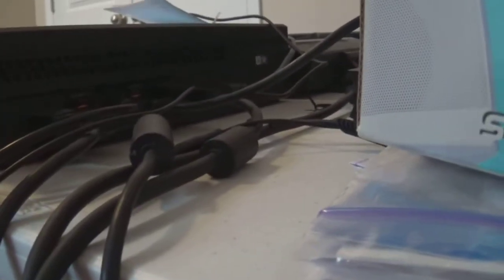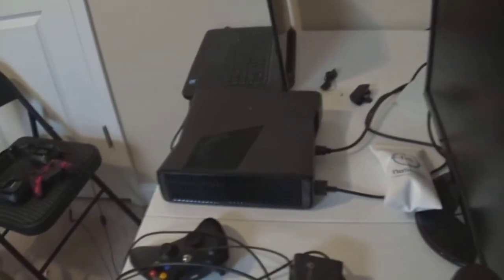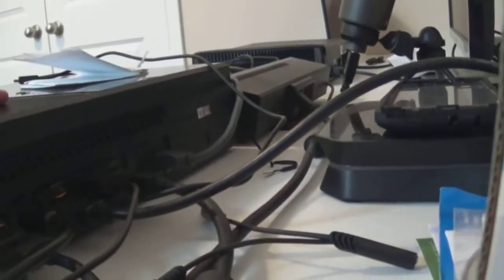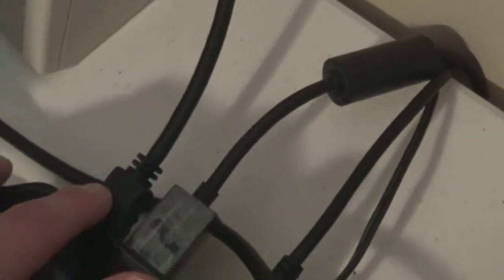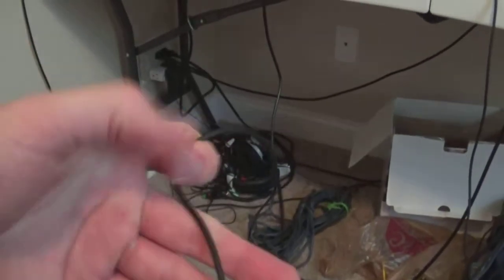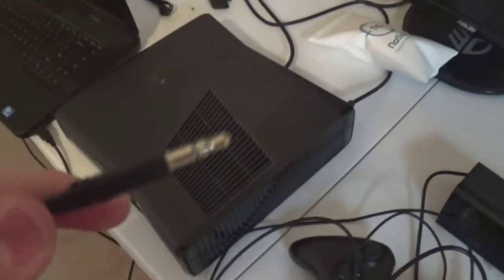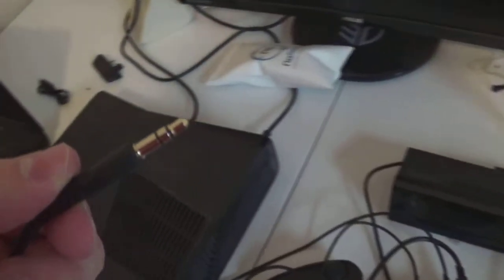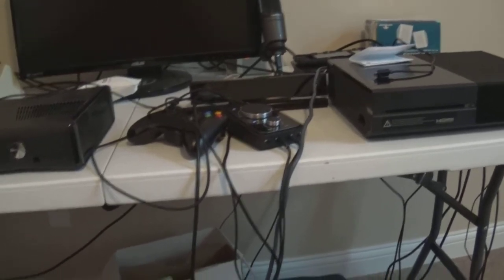More in depth look at how to hook up my setup.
Ryze TriKz going over how to hook everything up in his setup.